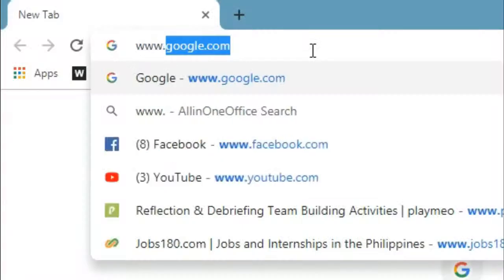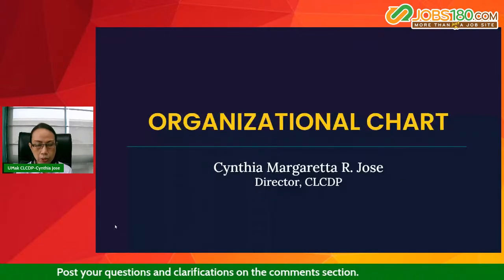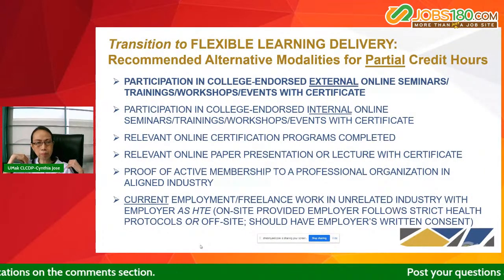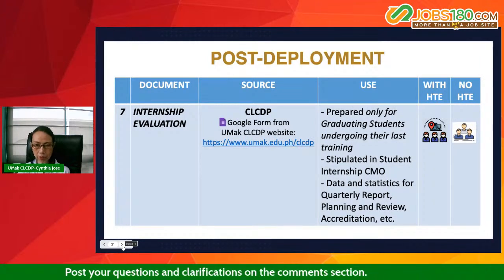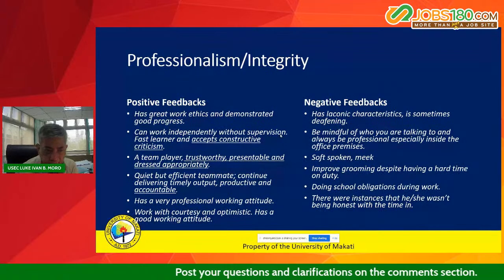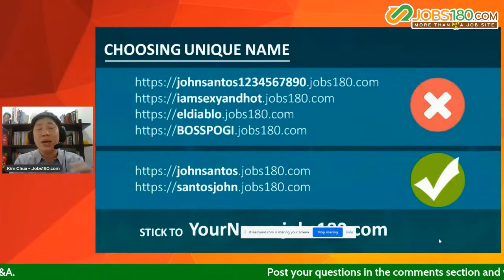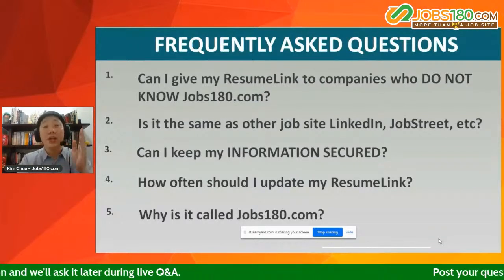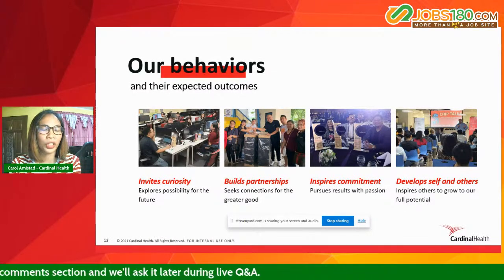UMak Virtual OJT Orientation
University of Makati Virtual OJT Orientation: Future-Ready Students for the Job Market in the New Normal
Sept. 15, 2021  |  1PM

Topics:
UMak Internship Updates by Ms. Cynthia Margaretta Jose
Mak Internship Updates:  Decoding Comments of Supervisors on OJT Performance of Students by Engr. Luke Ivan Moro
Creating Your Job-Winning Resumé by Mr. Kim Chua
Improving Communication Skills for Workplace Success by Ms. Carol Amistad